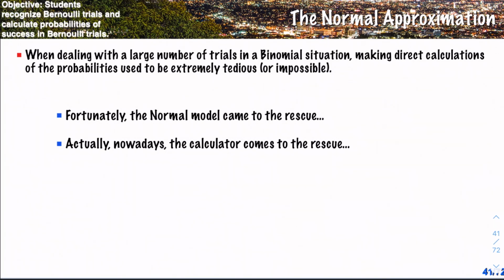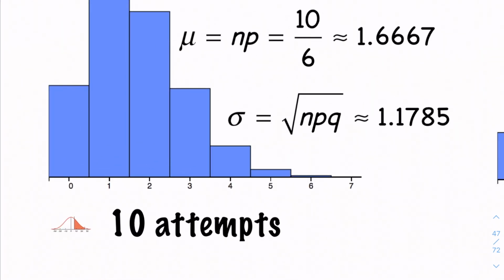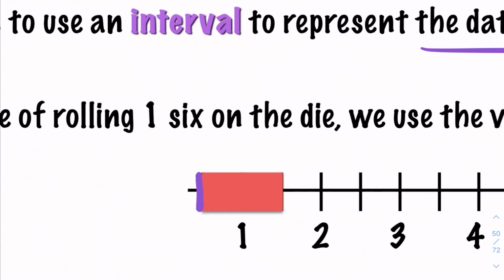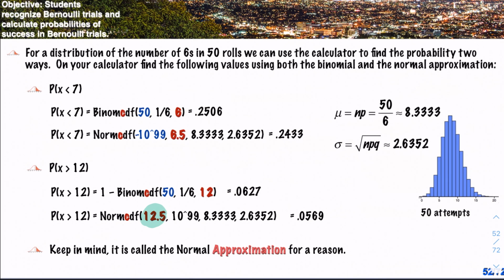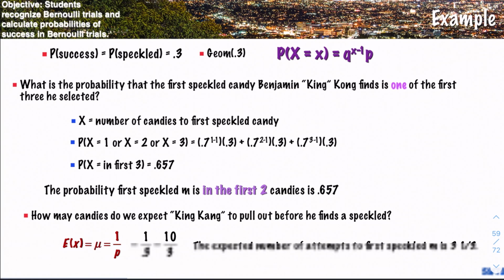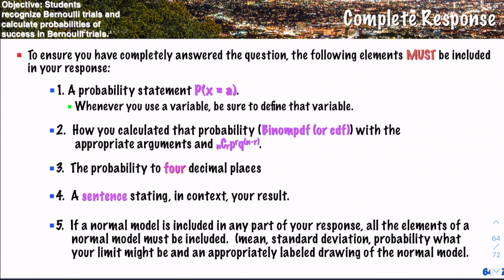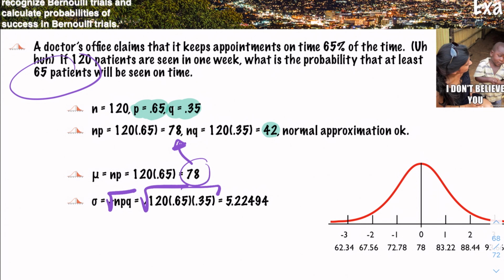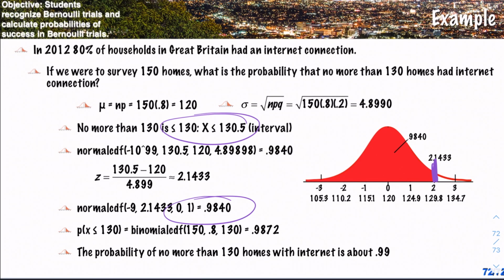AP Stats Chapter 17 Probability Models part 3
Part 3 of chapter 17 showcases how you can utilize the normal model to approximate a Binomial distribution provided that np and nq are sufficiently large.